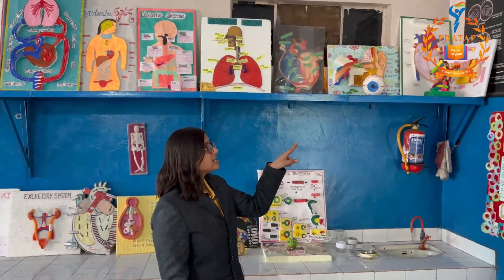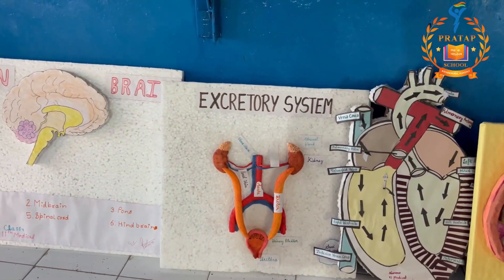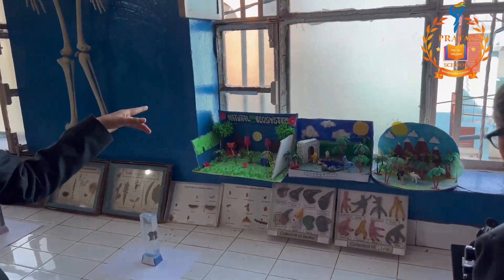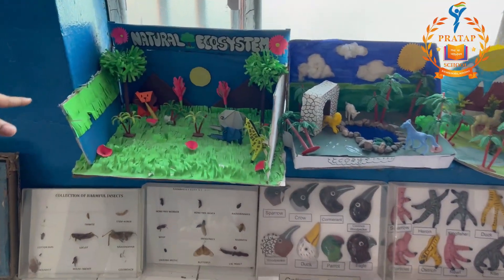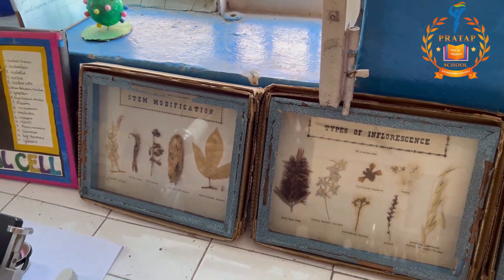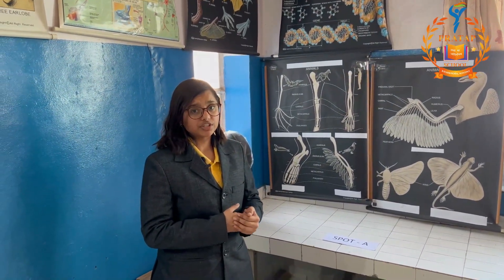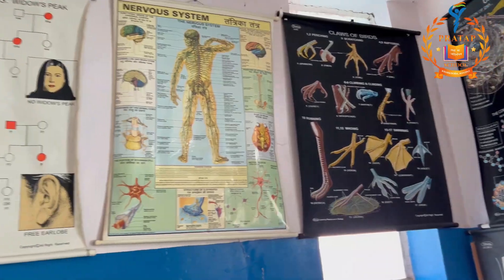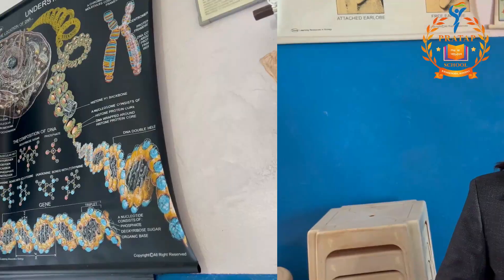Biology Lab Tour | Pratap School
Here we are showing you an overview about the Biology Lab of Pratap School For Children. The biology lab is well equipped where the students learns various things and expands their knowledge about the living body.
Pratap School, since the commencement, has always paid premium to innovation and technology. Our school boasts of a highly equipped and well-stocked biology laboratory. The idea is to enable hands on learning by the students, “Learning by doing” being the motto of our bio lab.

 The laboratory provides the students with all sorts of facilities, ranging from specimens to innovative smart boards. The laboratory is quite spacious and is creatively decorated by the students. We have permanent anatomical slides of plants. The lab consists of simple and compound microscopes for the students to focus and study slides. The ratio of these microscopes per student is fairly high. We have measuring devices, like analytical balance. Also the laboratory has a variety of apparatus for physiological and ecological experiments, like water bath, oven and Digital PH Meter. We have fire extinguishers in case of an emergency. The laboratory is well supplied with chemicals, and equipped abundantly with thermometers and other apparatus for students to carry out their experiments. Through experiments, students are able to gain firsthand knowledge and appreciate various  concepts of biology.